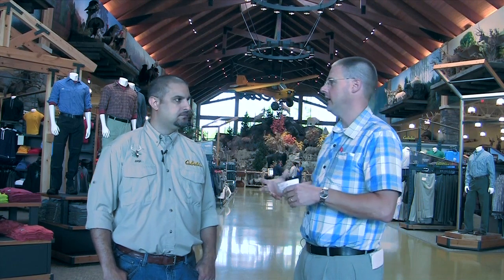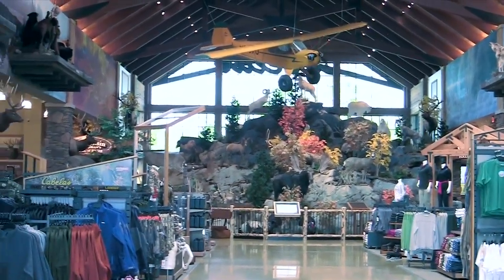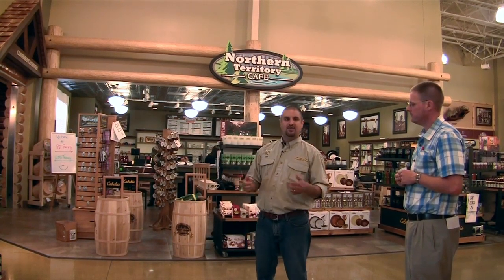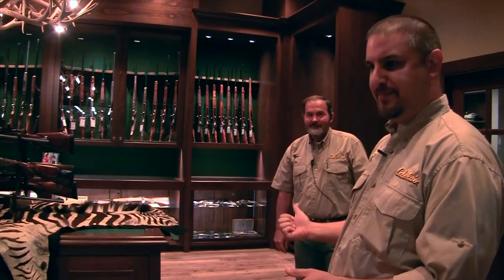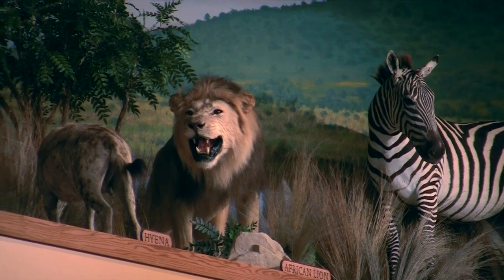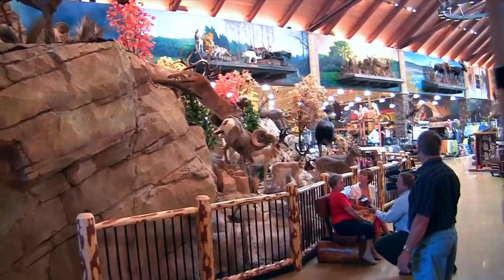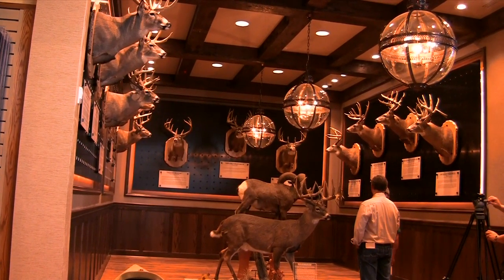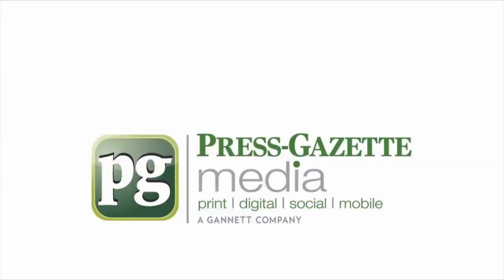Cabela's new Ashwaubenon store: The full tour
Press-Gazette Media reporters got an early tour of the new Cabela's store in Ashwaubenon. The store, at 1499 Lombardi Ave., is set to open to the public July 25. (July 11, 2013)